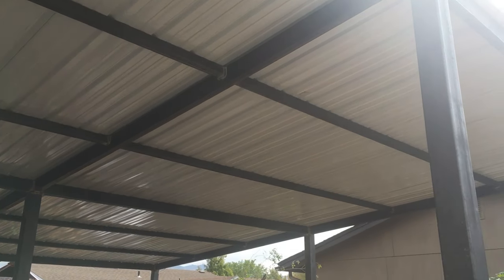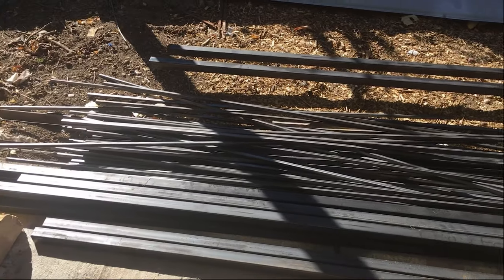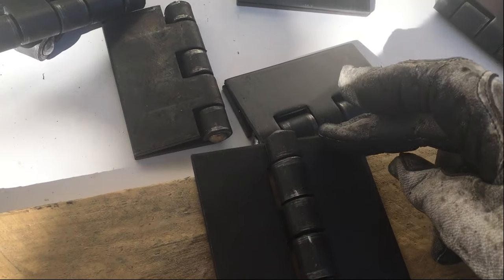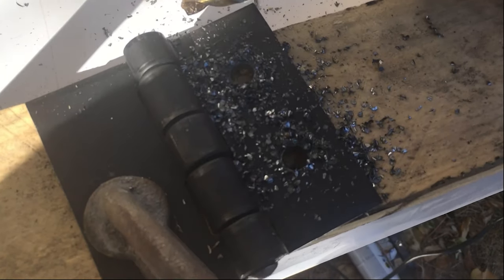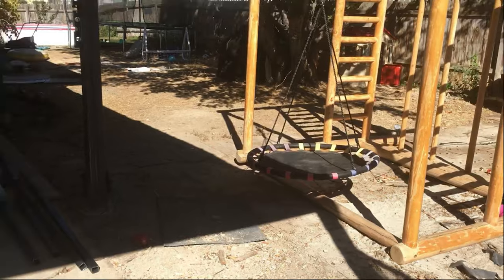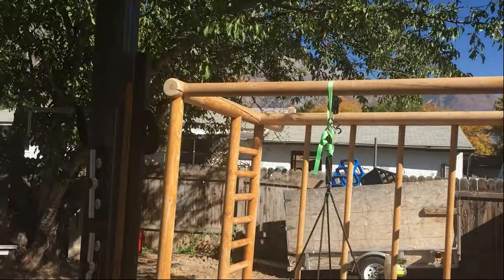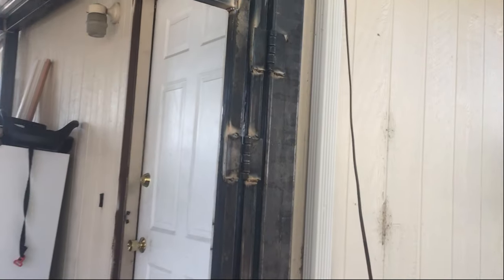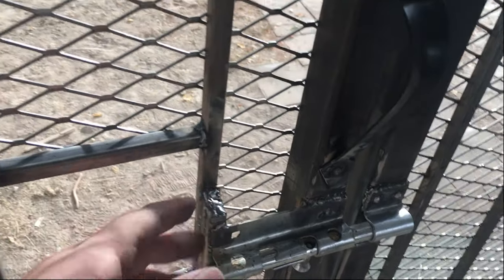Building a Fence and Gate for my Backyard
This is an addition to my carport that doubles as a fence and a gate, with another gate within the gate. I wanted a fence that would still allow for me to pull trailers in and out of the backyard.